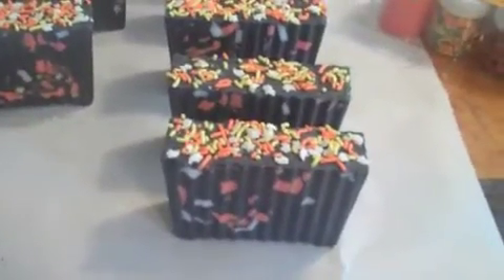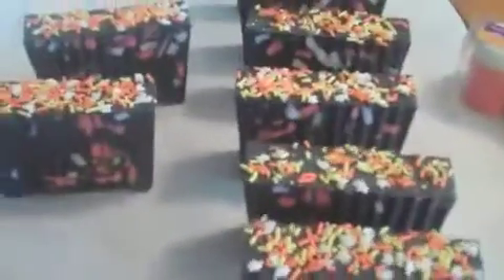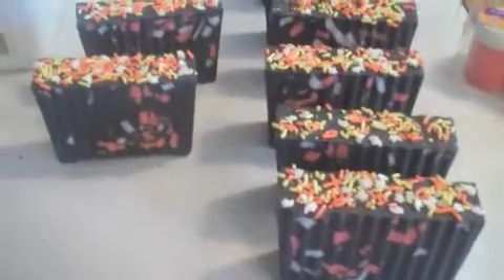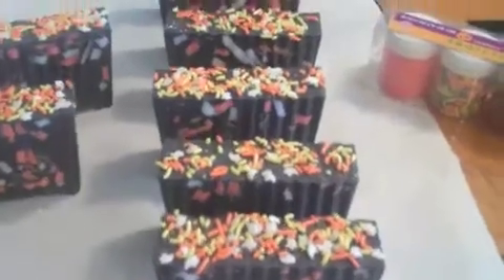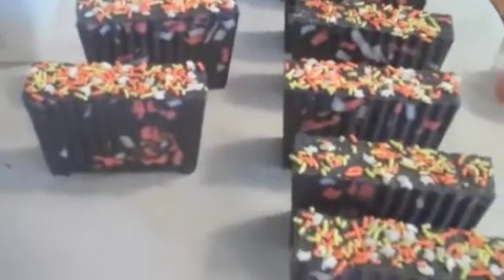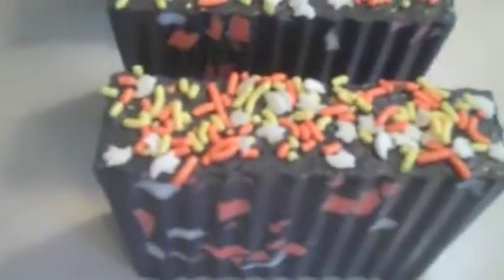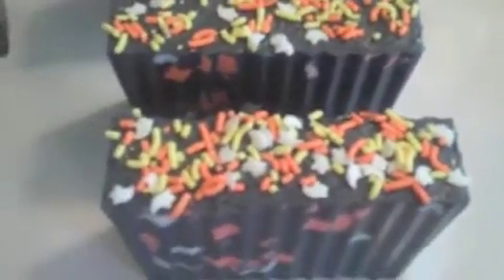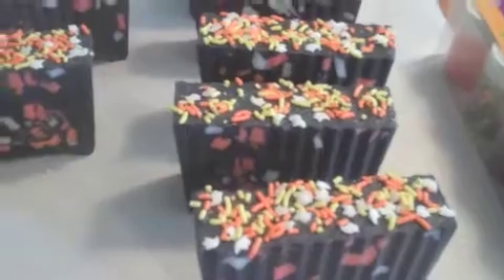Spooky Confetti and Floating Pumpkin Holloween M&P Soaps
Kayorceecreations.artifire.com